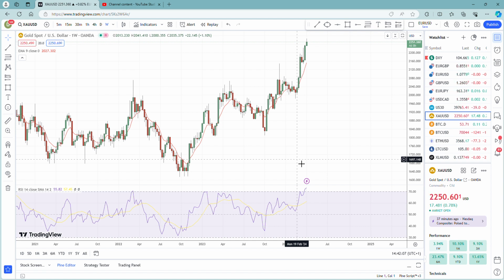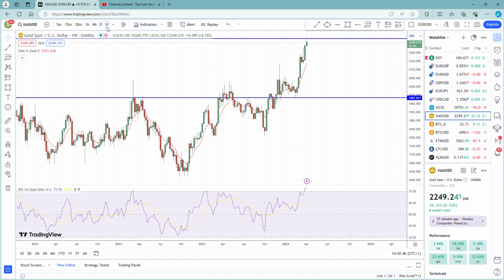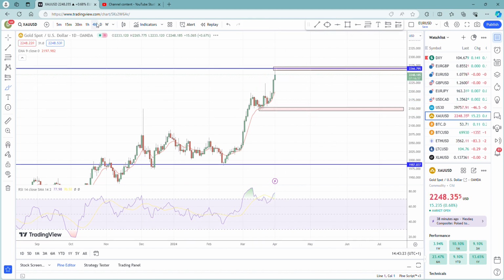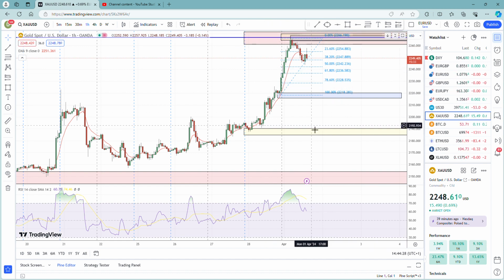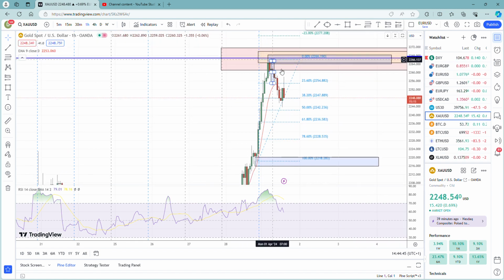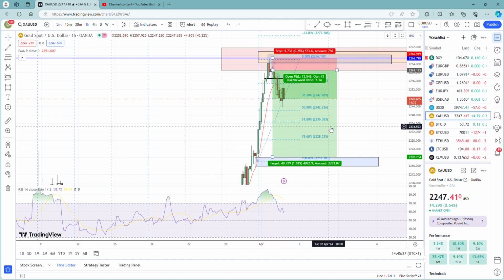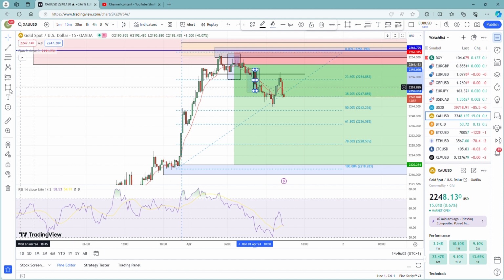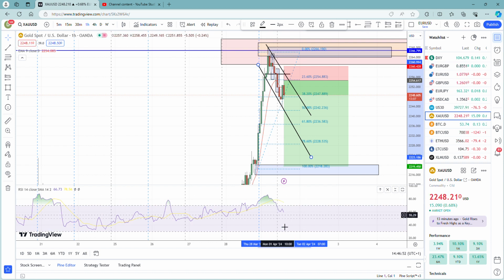How to Trade GOLD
Here i show a top bottom technical analysis of XAUUSD with a trade set up